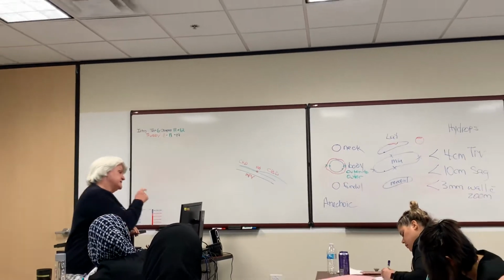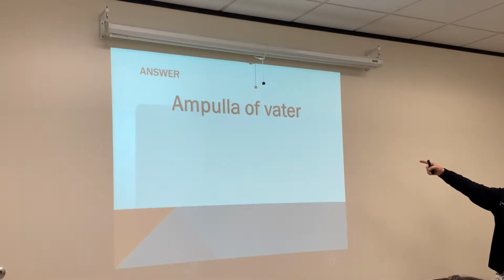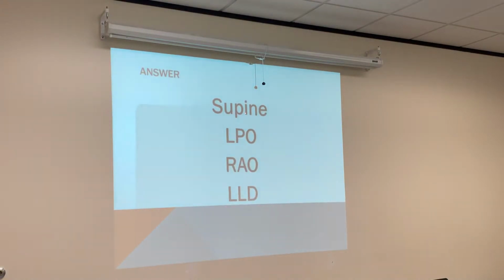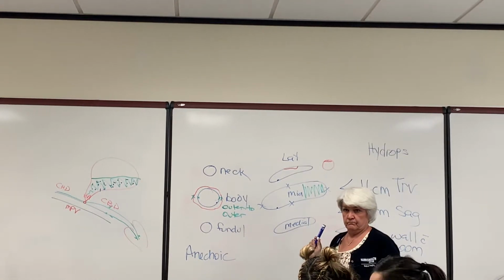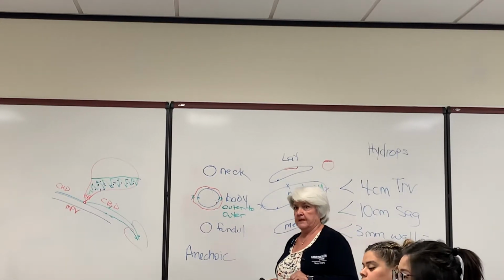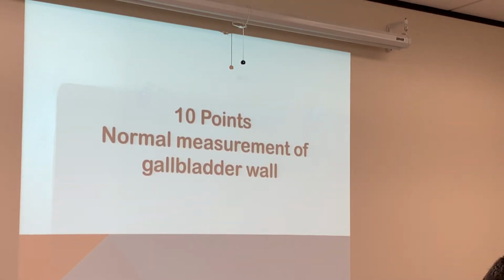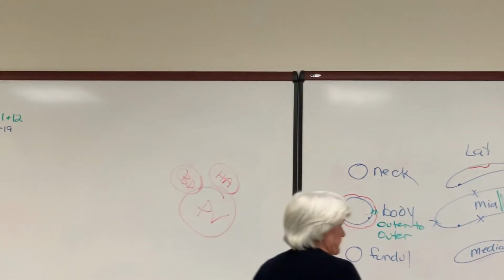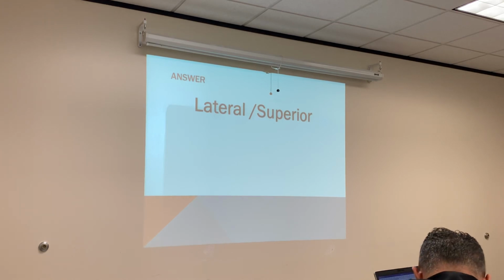Ep 43: Chapter 6 Gallbladder part 5